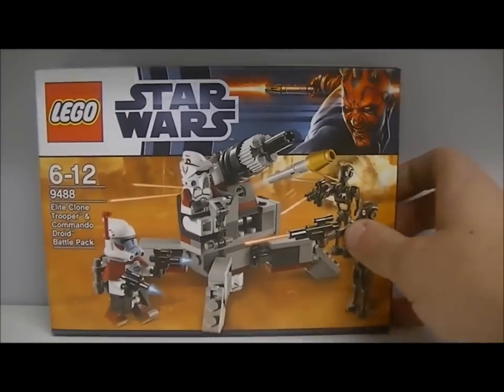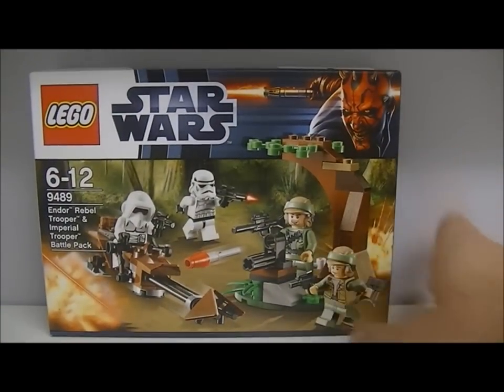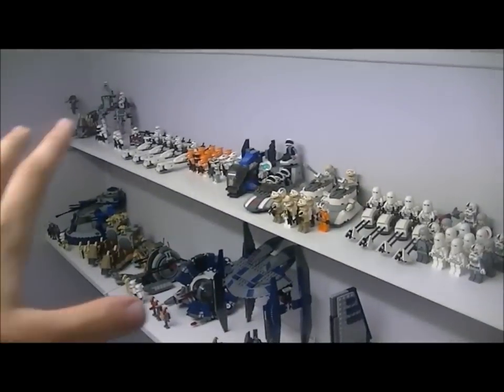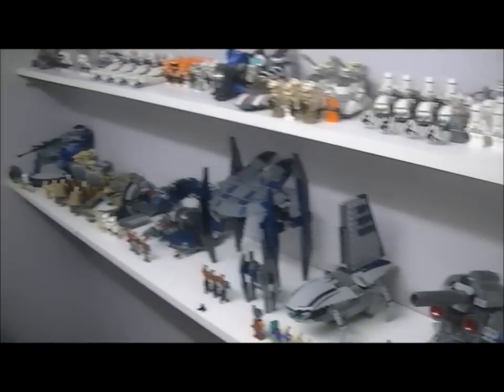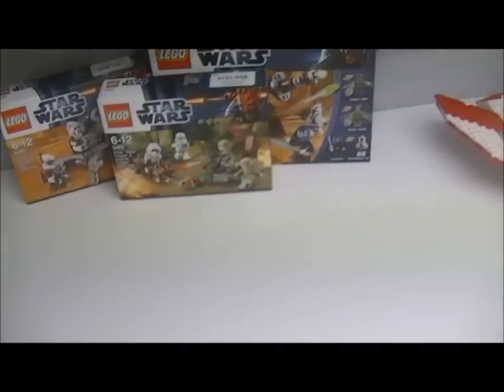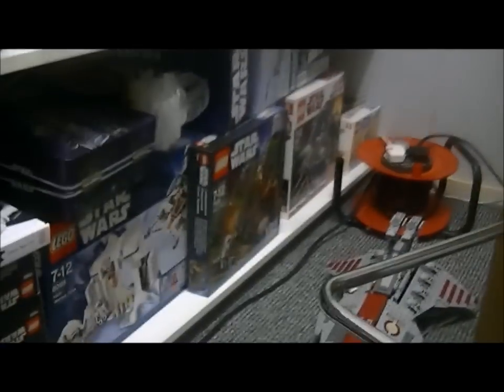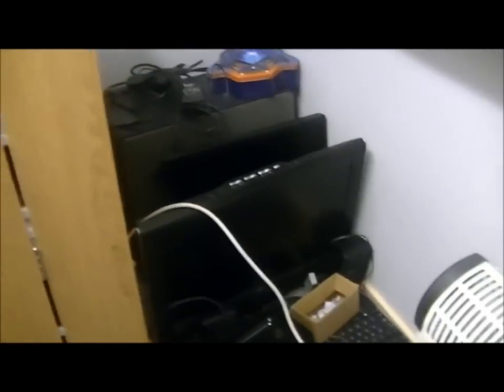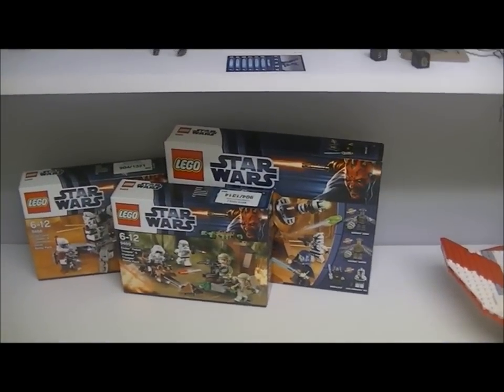WEEKLEY UPDATE 2 (WINTER 2012 SETS!!)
MY WEEKLEY UPDATE2, NEW 2012 LEGO SETS!